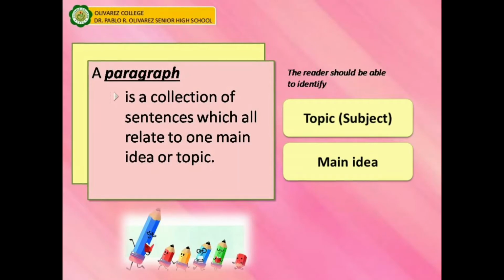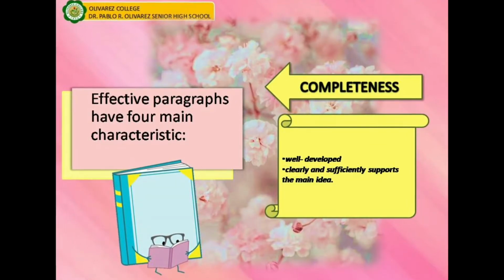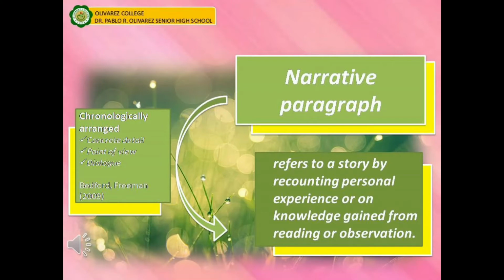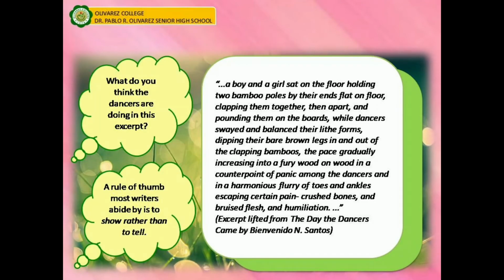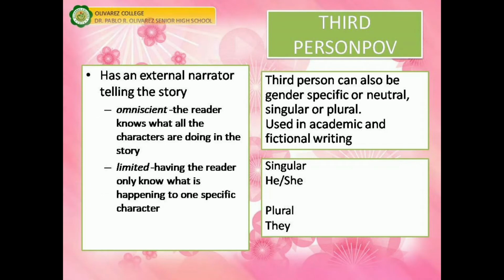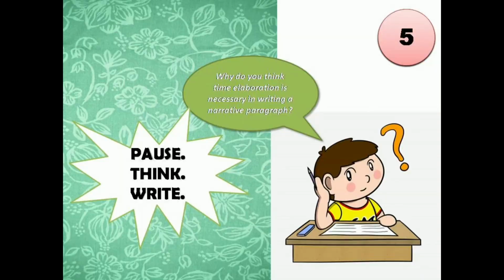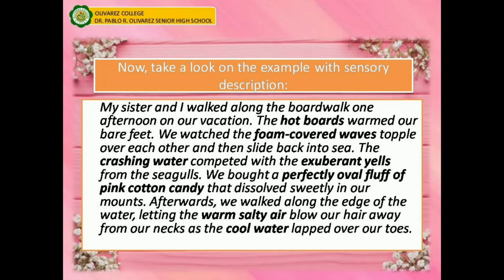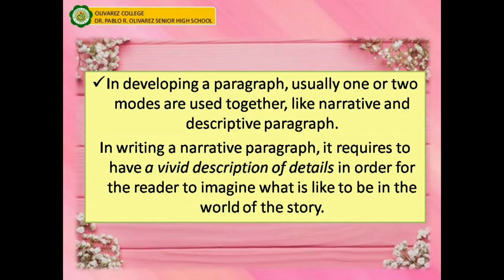ENG 001 GO TEACH - PARAGRAPH DEVELOPMENT